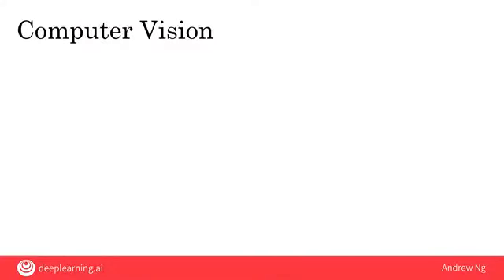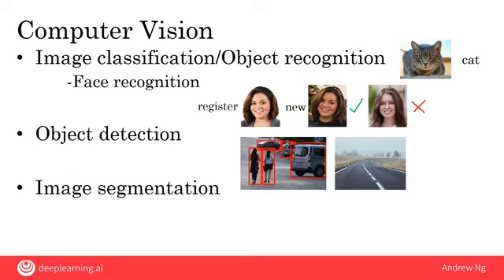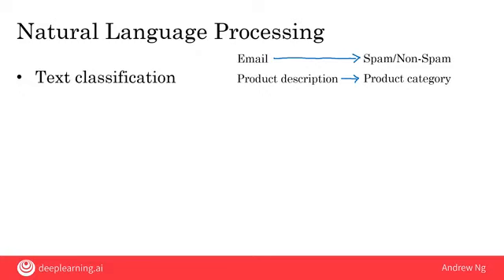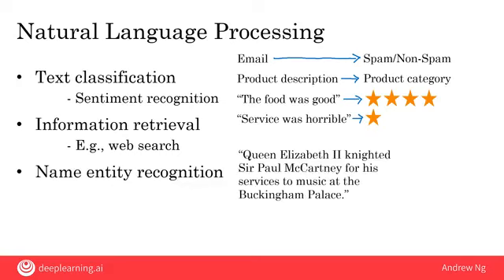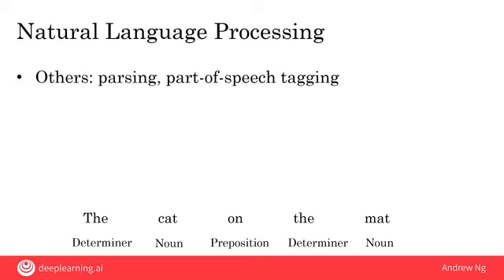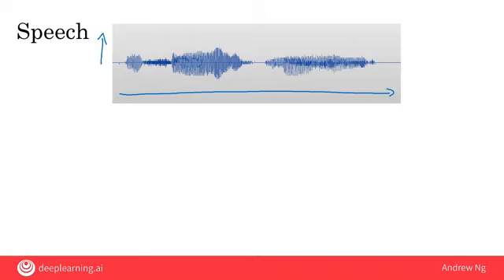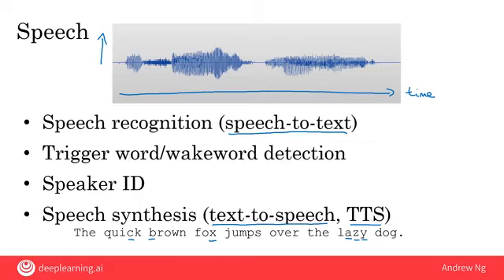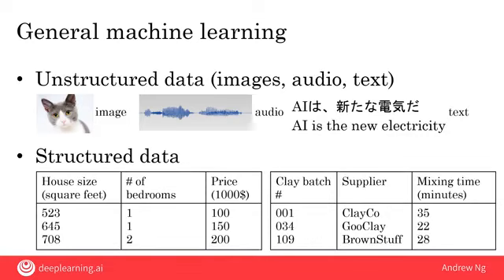Week 3 9 Survey of major AI application areas